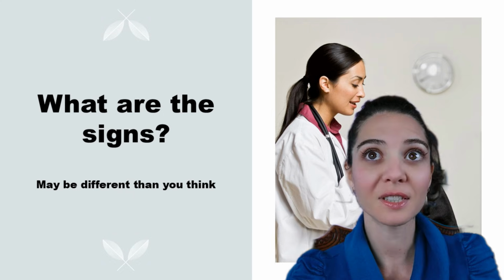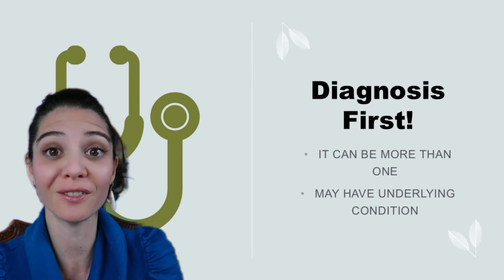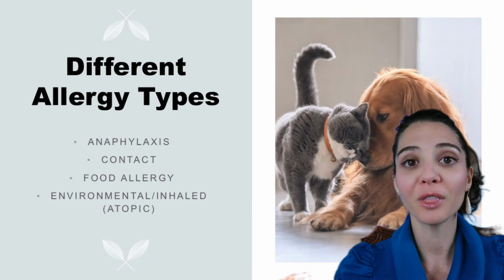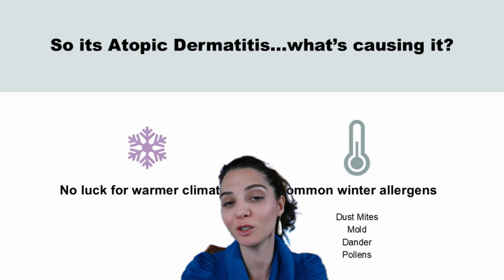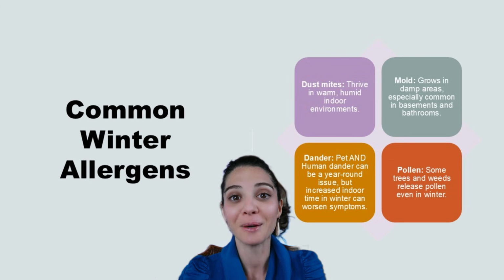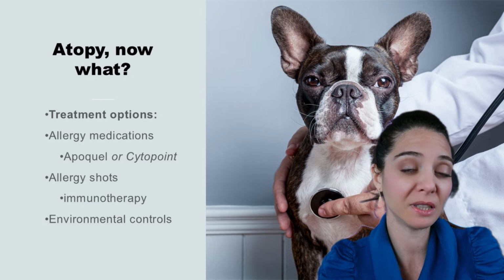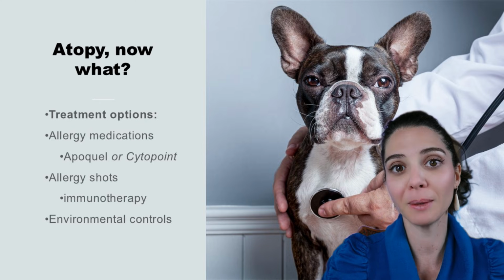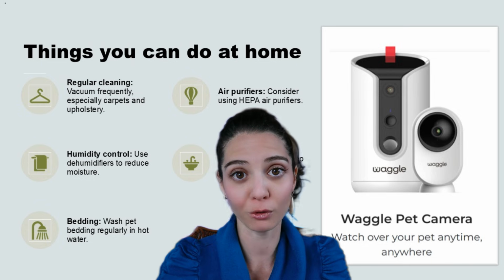Winter Allergies in pets!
Let go over some Winter Allergy considerations for your pet and what you can do!

📑My Credentials:
Bachelor of Science, Animal Science: Emphasis in Animal Biology
Honors: Cum Laude 3.85/4.0 GPA
University of Florida, 2005

Doctorate of Veterinary Medicine
University Of Florida College of Veterinary Med 2009
4 years: 8+ hours a day, 5-7 days a week, 12 months a year (ie: too many courses to list )
3.4 GPA/4.0

Small Animal General Practice 2009-present
USDA CLASS 2 Certification/Accreditation (2009-Present)
Pet Nutrition Certification (Jan 2024-Present)

I do not recieve any perks, free food, or "kick backs" for the foods I review unless specifically disclosed. The content provided is my own opinions based on the information at hand at the time of filming, my Veterinary Doctoral degree, continuing education coursework, and personal experiences in practice.

They are not intended for diagnosis or treatment of any animals. If you have questions regarding your pet's health or are having a pet related emergency, please contact your personal veterinarian.

📽️ All videos are property of Animaldocrea LLC